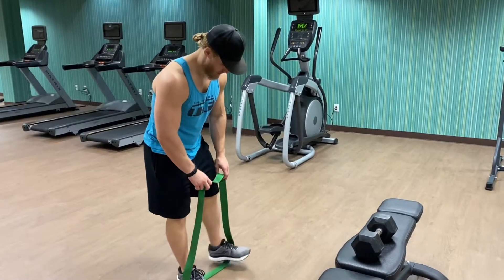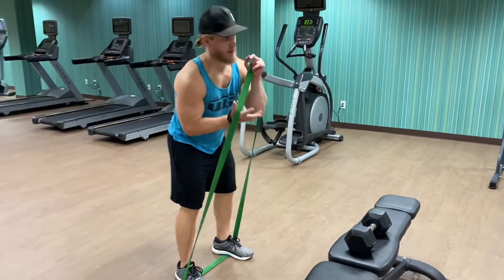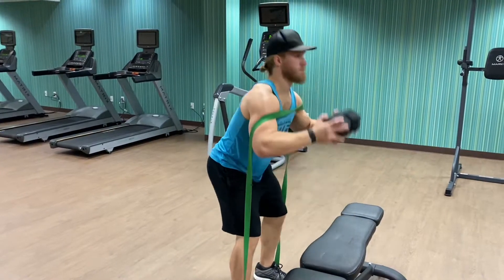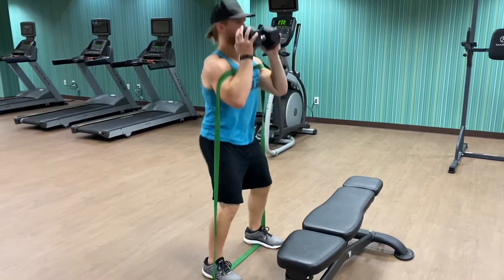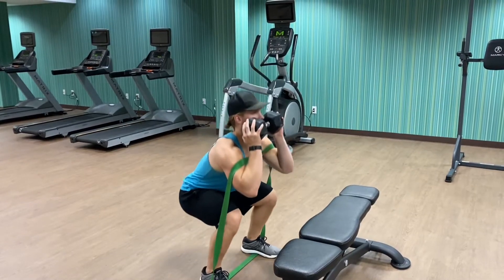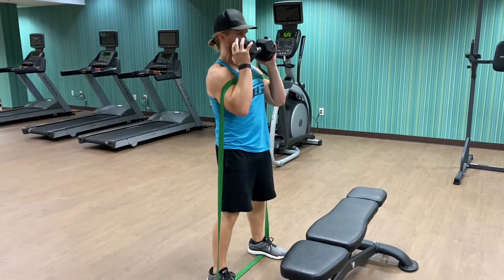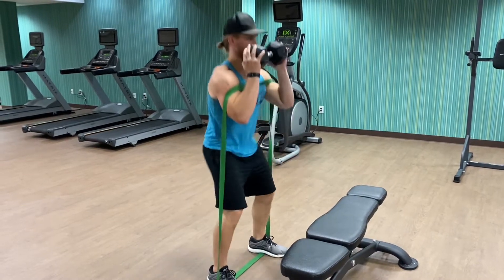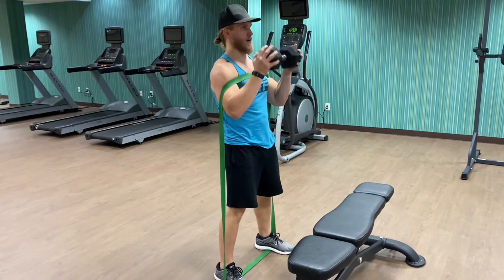Banded Goblet Squat